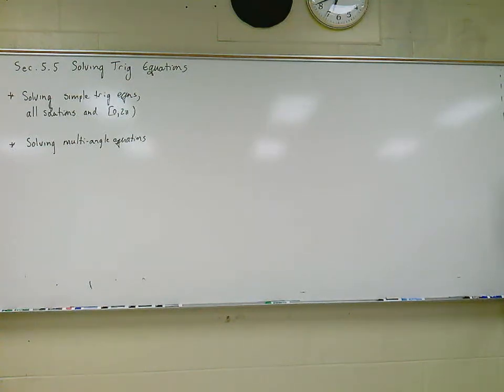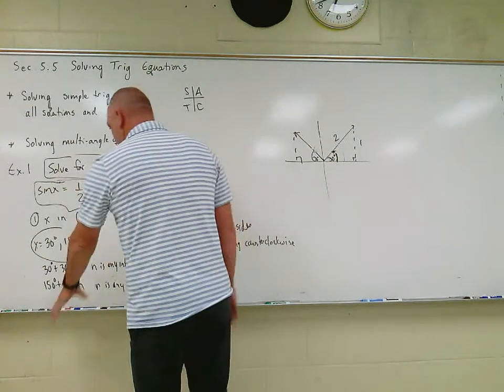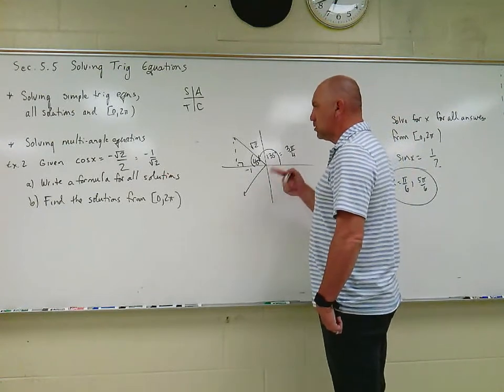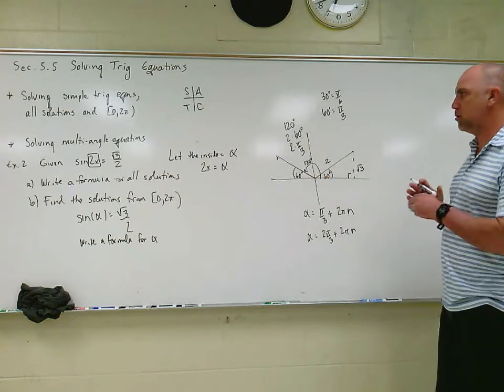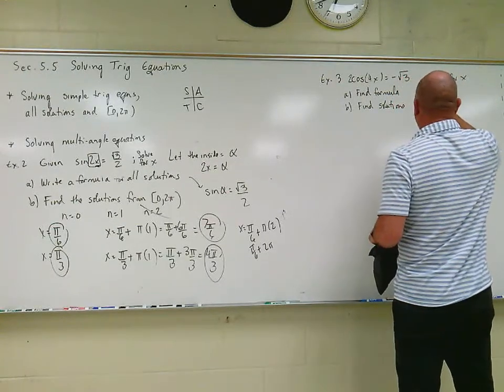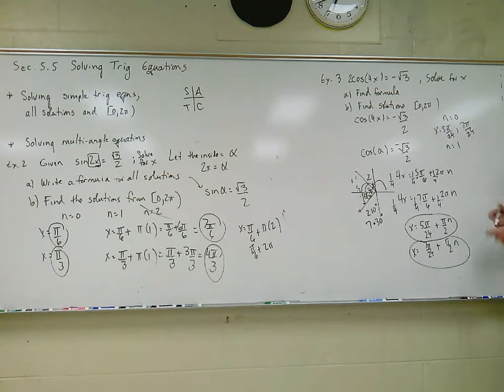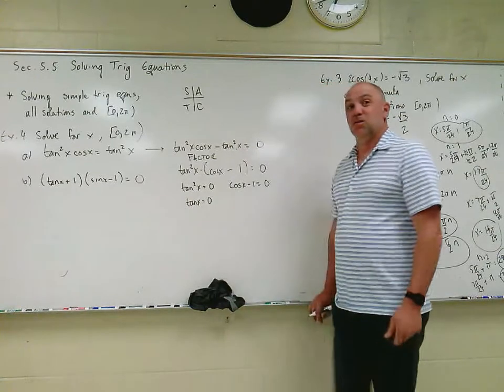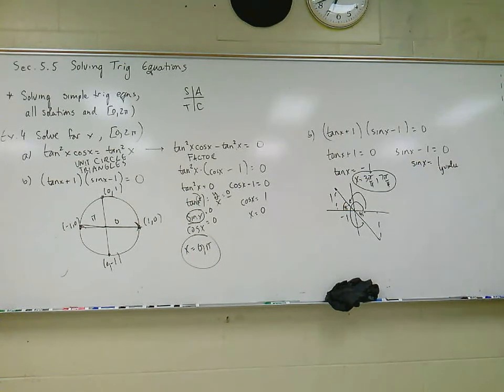Math 1730 Sec. 5.5 Solving Trig Equations